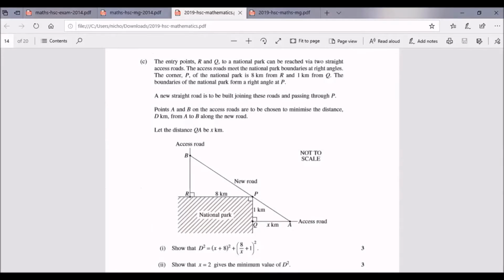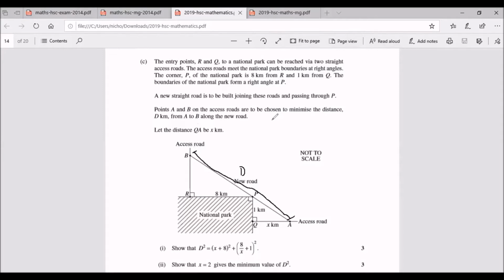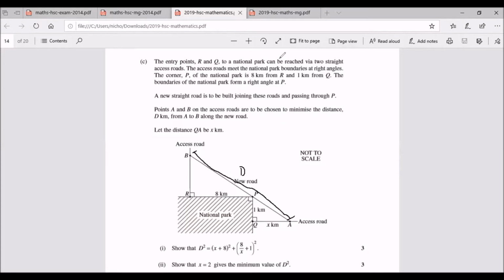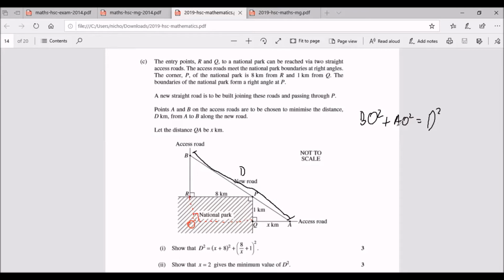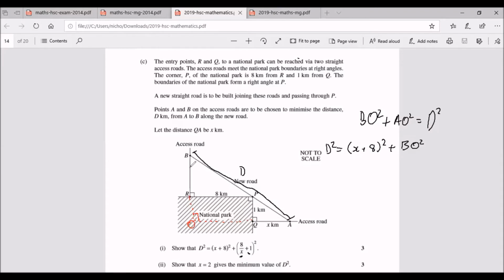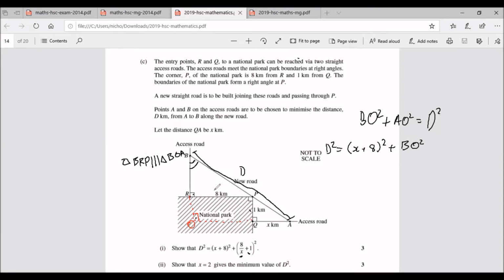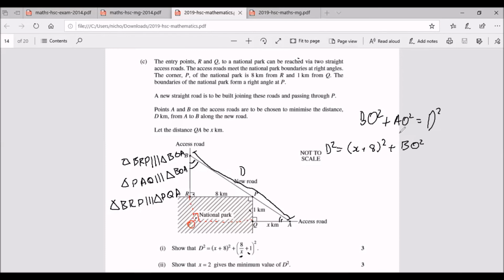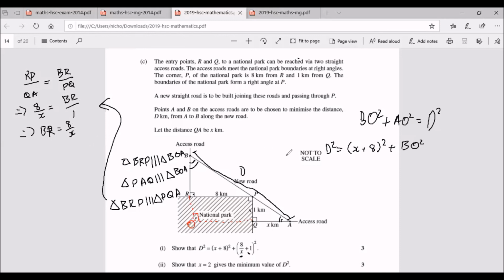Adi 290320 Year 12 Apps of Calculus Maxima and Minima Problems